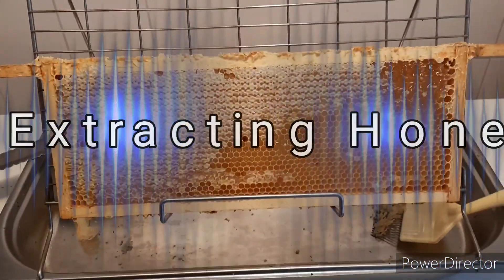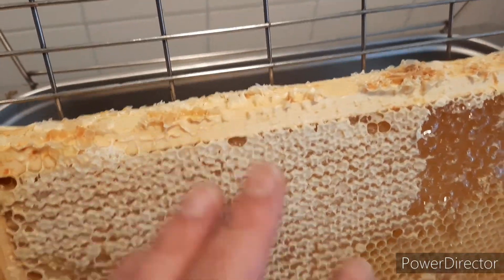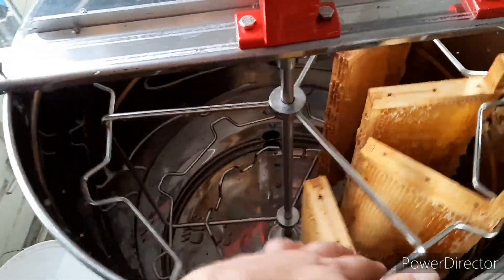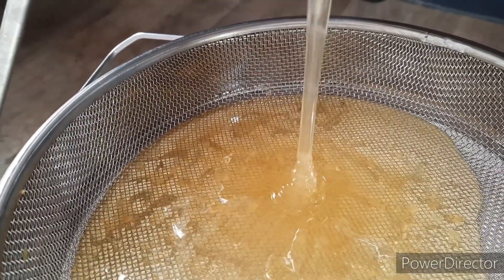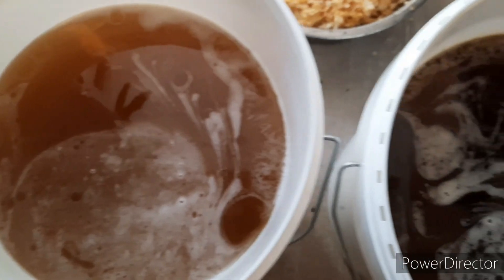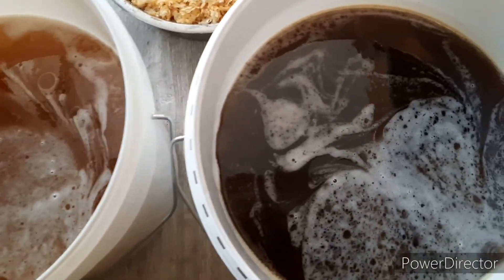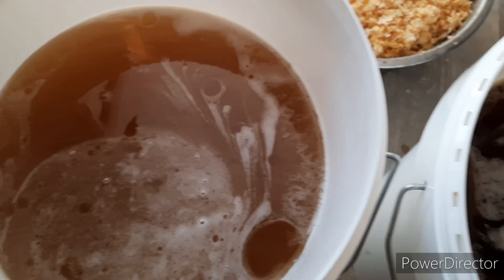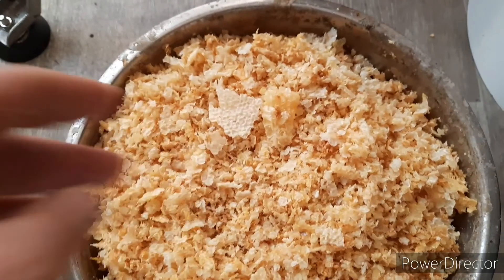Extracting Honey, the summer harvest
In todays video we are extracting the honey the bees collected during the summer.
In our area the summer nectar flow slows down around the half of july and it is time for the summer harvest.